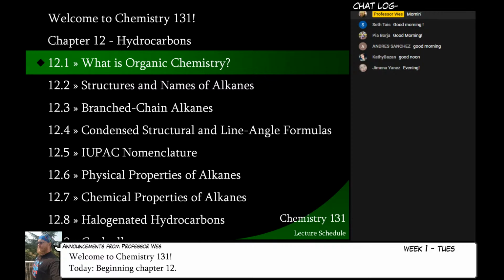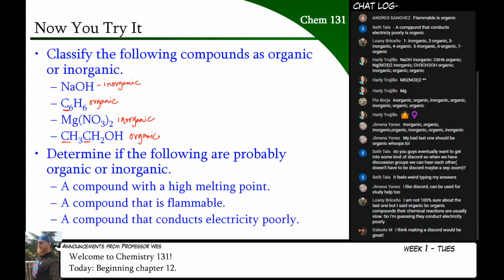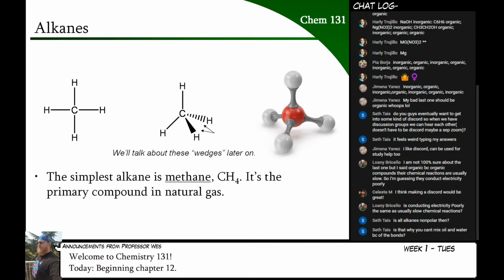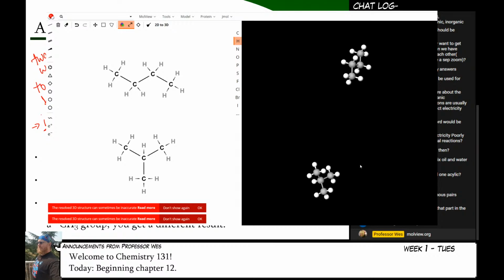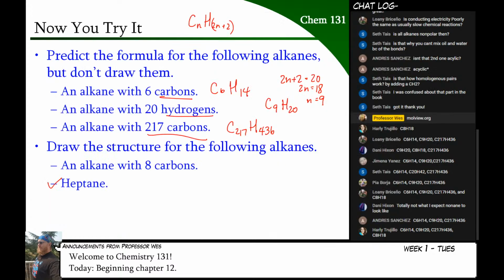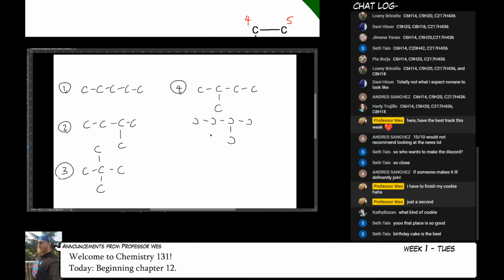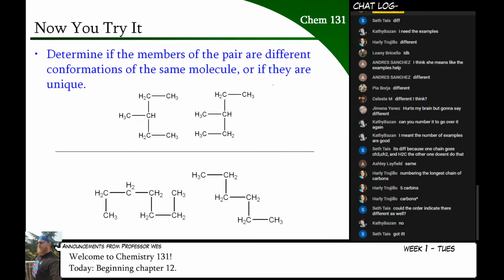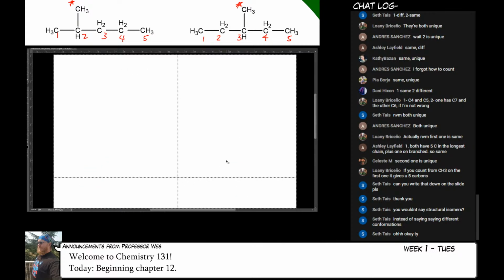Chem 131 W2021 - Week 1 / Wed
Section 12.1: What is Organic Chemistry?
Section 12.2: Structures and Names of Alkanes
Section 12.3: Linear and Branched Alkanes